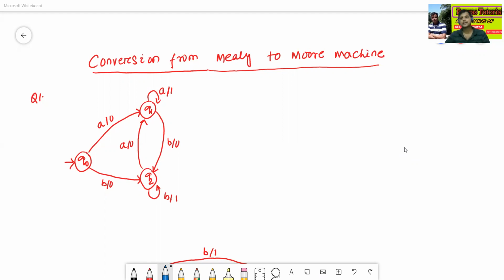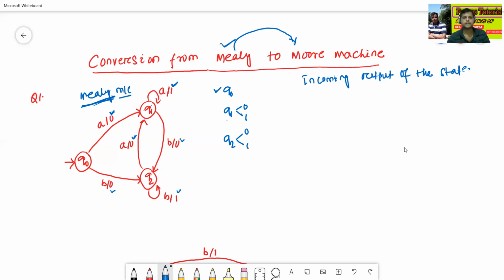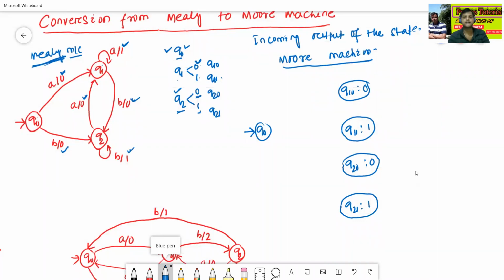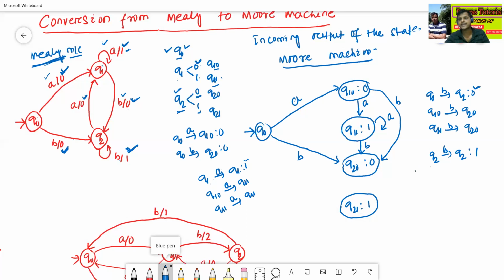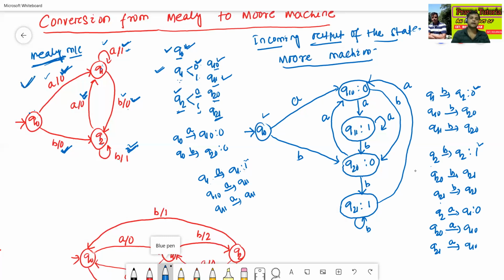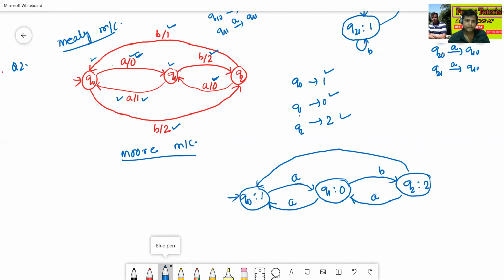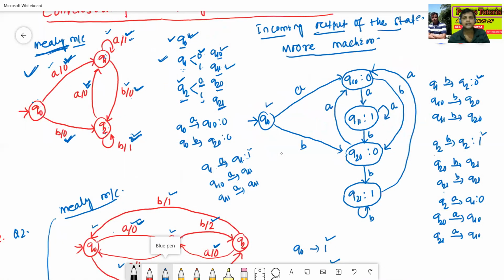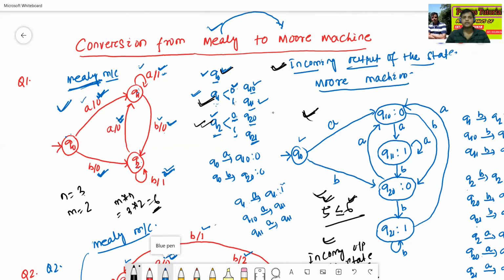Conversion from Mealy Machine to Moore Machine (C36)